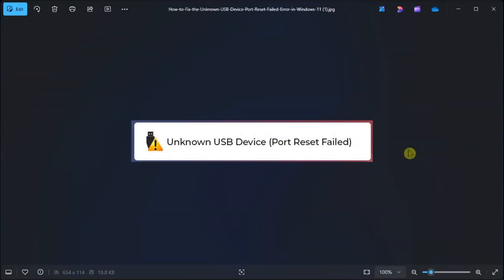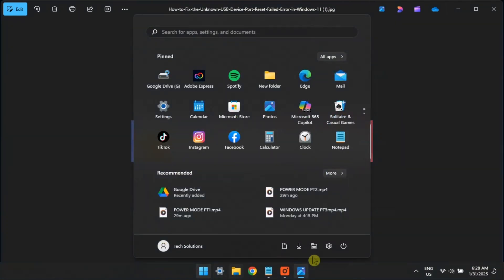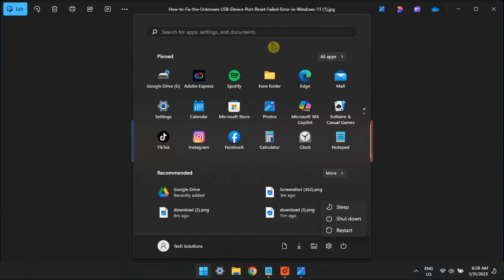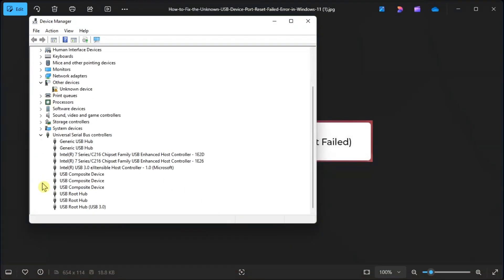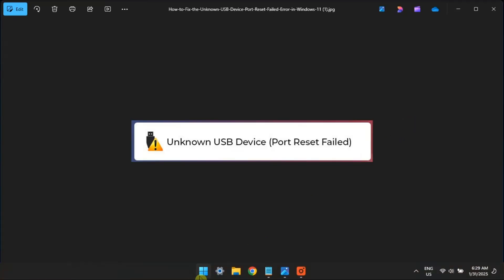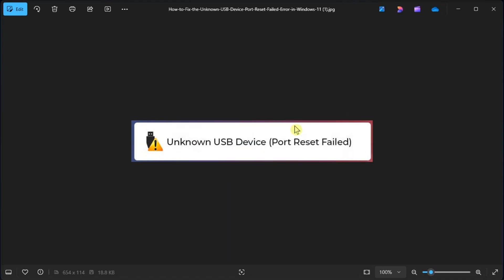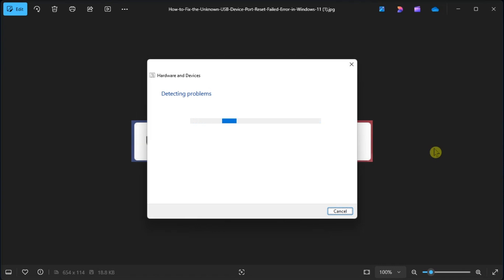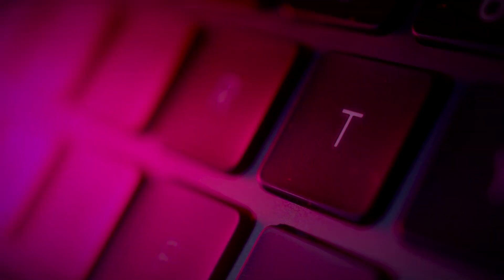[FIX] "Unknown USB Device (Port Reset Failed) Error in Windows 11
Solve the "Unknown USB Device (Port Reset Failed)" error in Windows 11 with this troubleshooting guide. Fix USB connection issues and restore device functionality quickly.